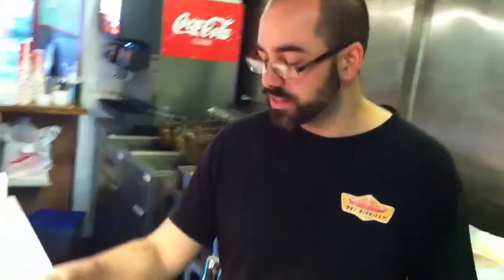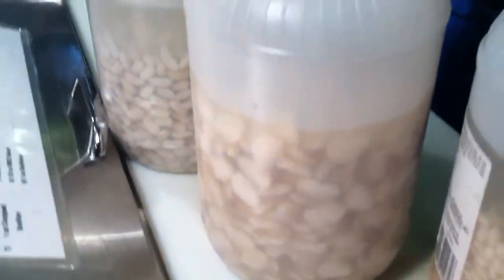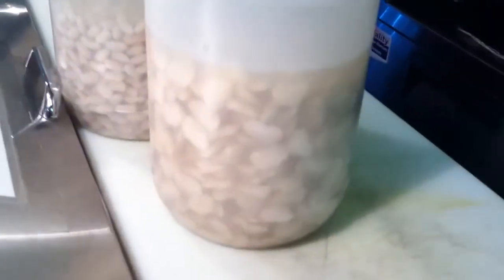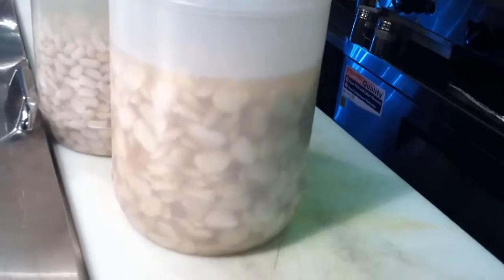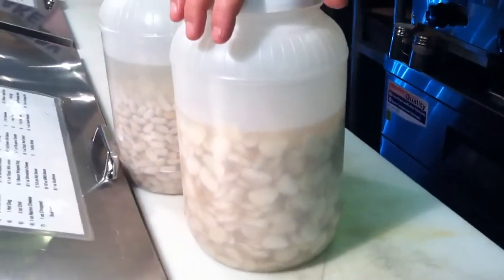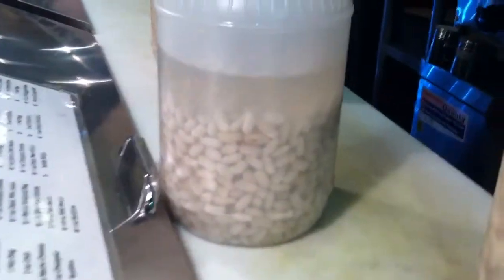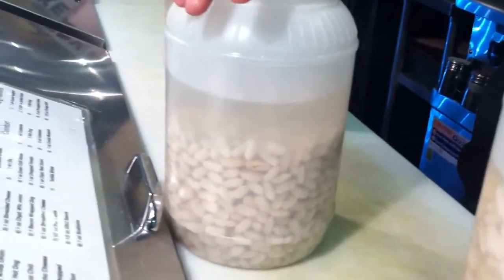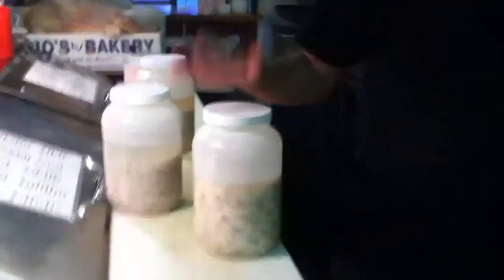Hot Diggity Gourmet Hotdog Vlog Baked Beans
Thanks for checking out the Hot Diggity Gourmet Hotdog Vlog. Today we talk about our Baked Beans with Pork Belly dish, coming soon!

Hot Diggity
630 South St
Philadelphia, PA